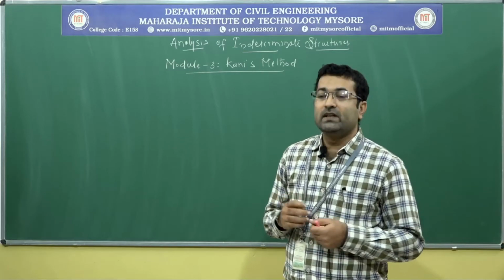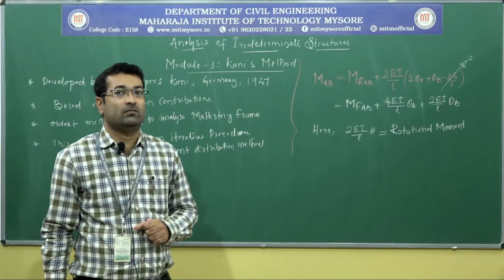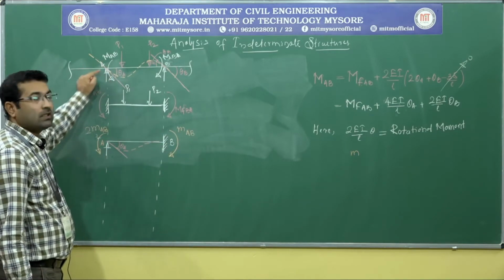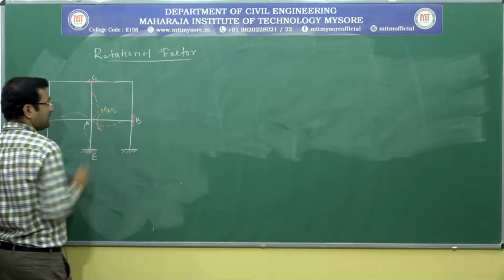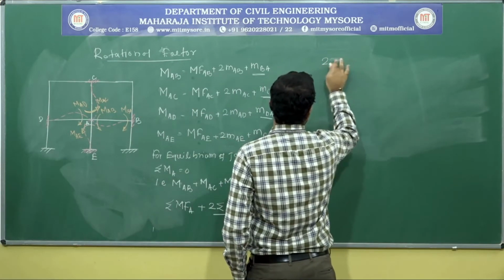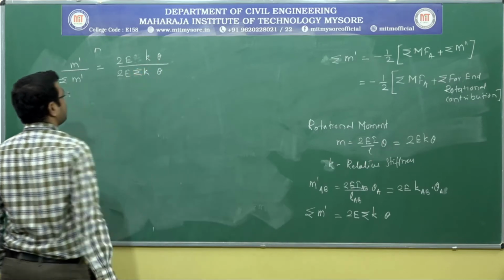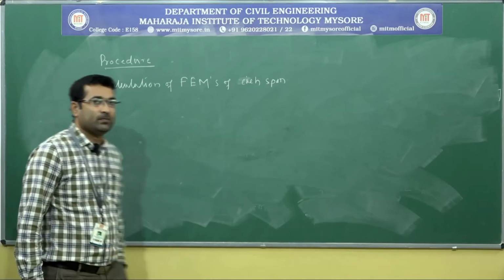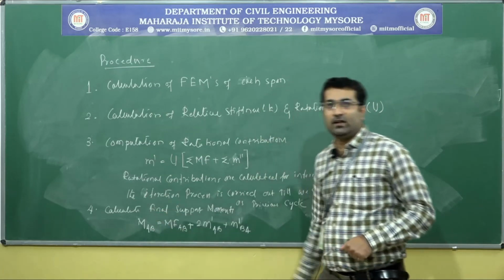Introduction to Kani's Method|5th Sem|M3|18CV52|S1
Name of the Subject: Analysis of Indeterminate Structure
Subject Code: 18CV52
University: Visvesvaraya Technological University
Year of Study: III year (V Sem)
Tutor: Avinash Gornale
Lecture Session: M3S1
Topics Covered: Introduction to Kani's Method